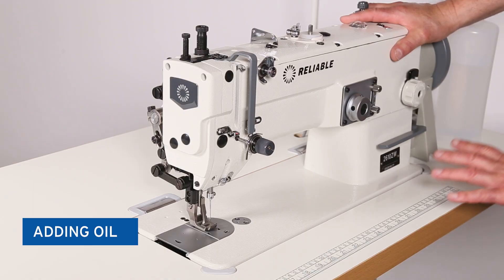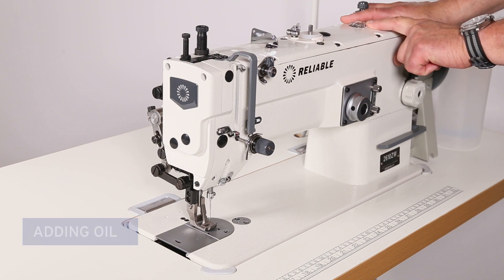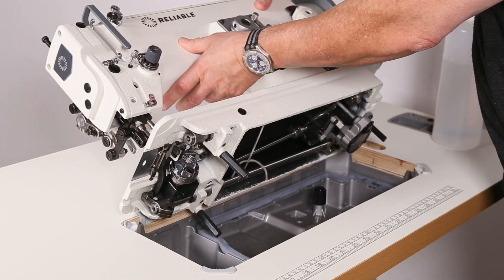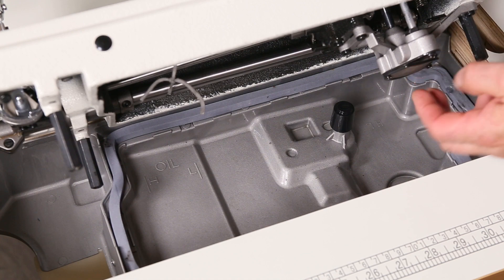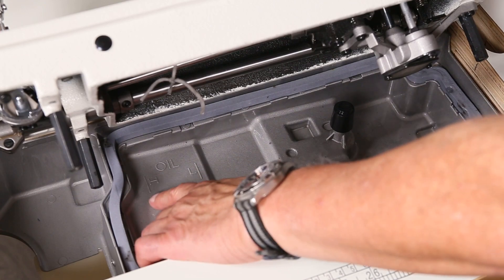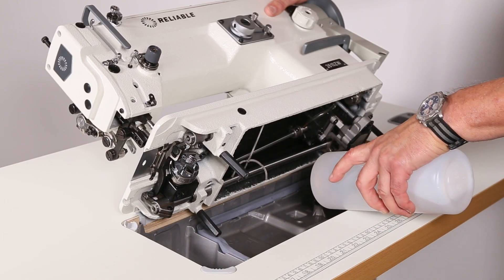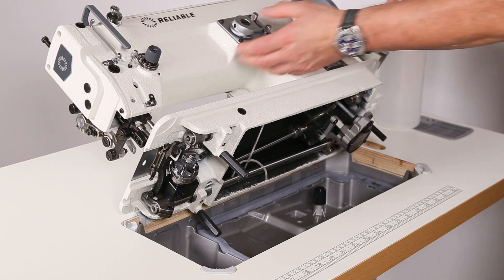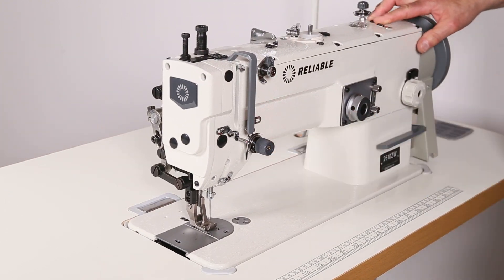Adding Oil | Reliable 2610ZW Walking Foot Zig Zag Sewing Machine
Here at Reliable, we will show you how to add oil in the 2610ZW sewing machine.